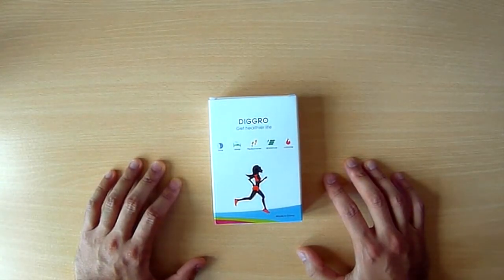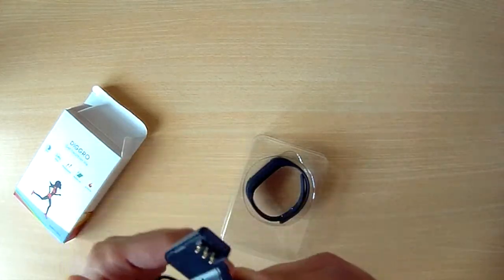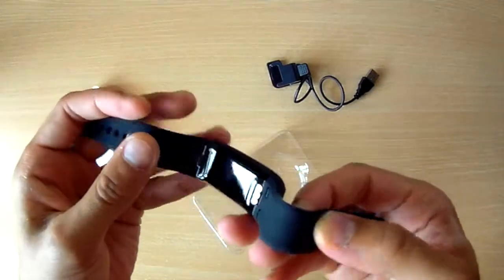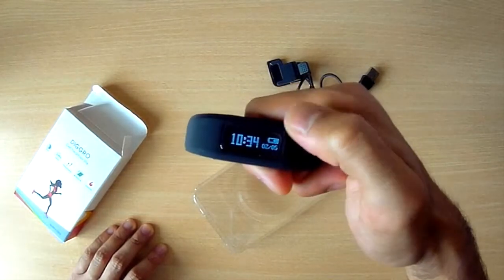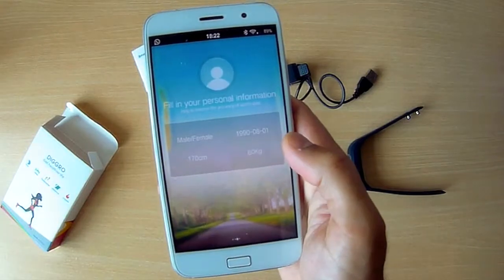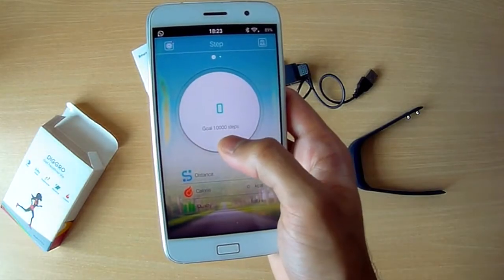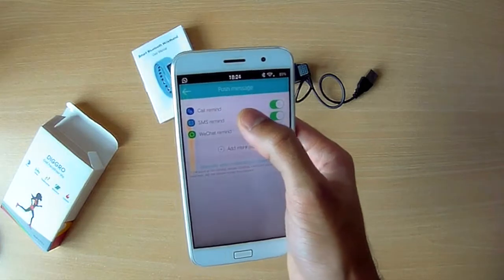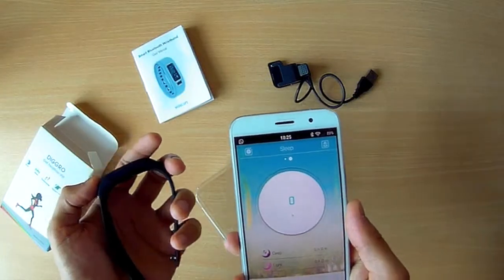Diggro Moving Up2 Smart Bracelet Fitness Tracker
Really impressive!

Pros:
1. If you're after a no-nonsense, simple, straightforward fitness band, this is it.
2. This does all the foundational functions well; the app consolidates this in a clear and concise manner.
3. Strap isn't too rubbery against your skin, comfortable.

Cons:
1. Though not touch-screen, this is still an excellent device - I feel the battery would last longer due to this fact so you get more wear out of it.